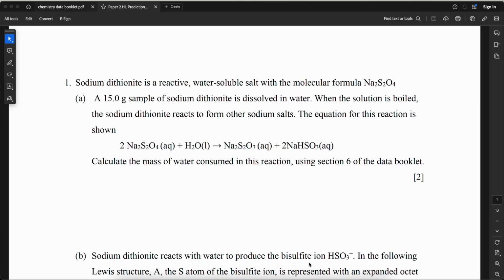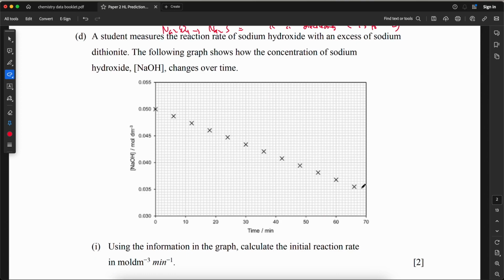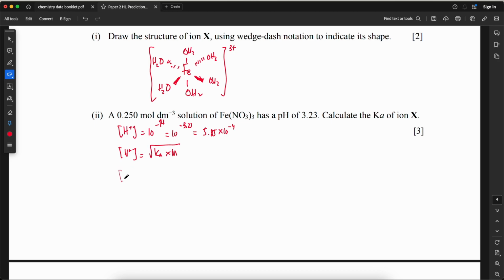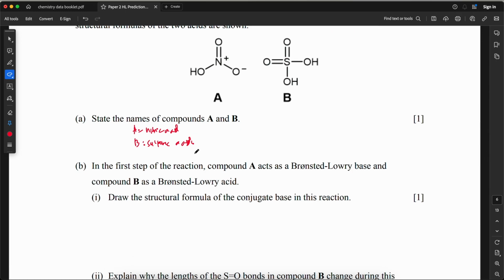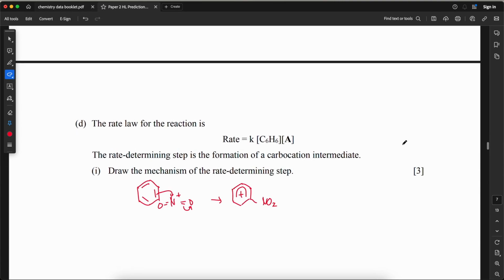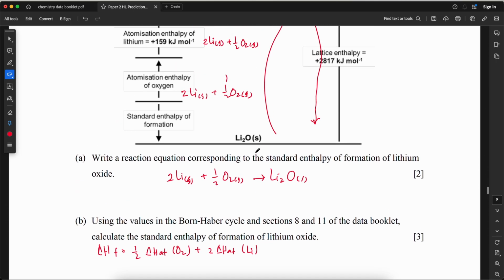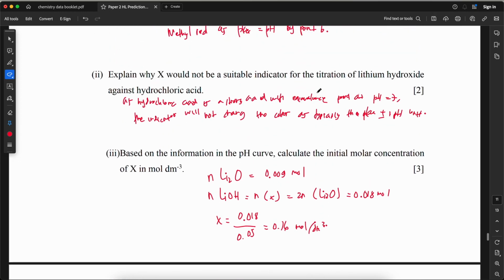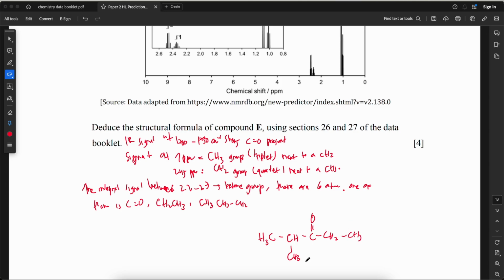IB Chemistry Paper 2 HL 2024 - Another Example (Mock Exam 2 /Prediction Questions 2)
Welcome  in-depth exploration of the IBDP Chemistry Paper 2 HL Another Example - Mock Exam 2 /Prediction Question 2. Let's dive deep into each question, breaking them down with precision, and offering thorough explanations and tips to boost your exam performance. Got questions, thoughts, or ideas of your own? I'd love to hear them! Feel free to drop them in the comment section below. Let's start on this Chemistry journey together!